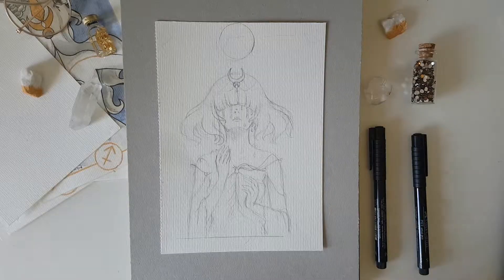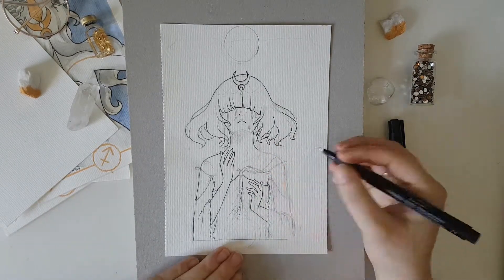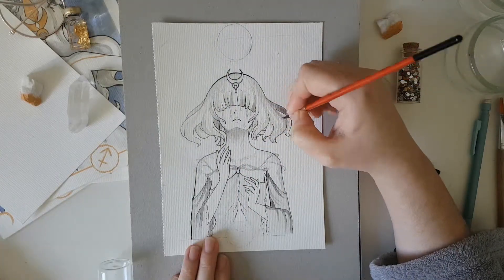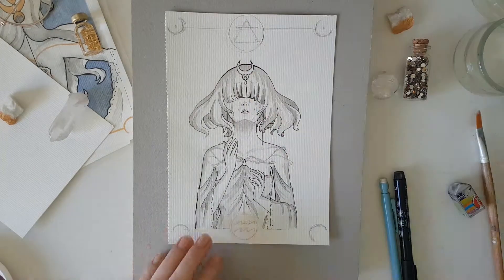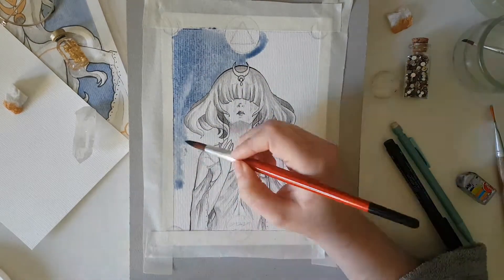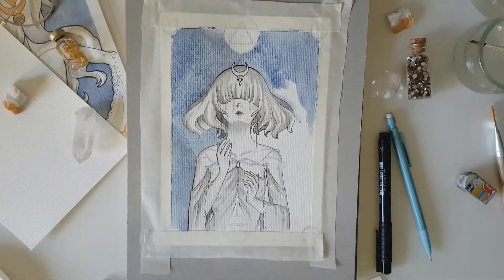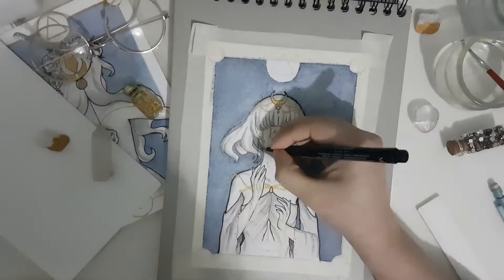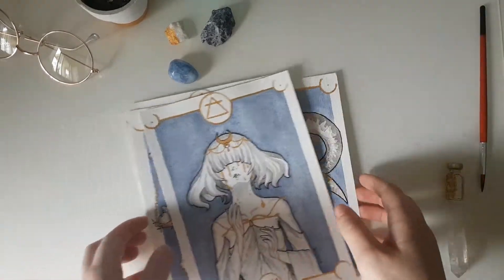Zodiac Cards: Aquarius Speedrawing